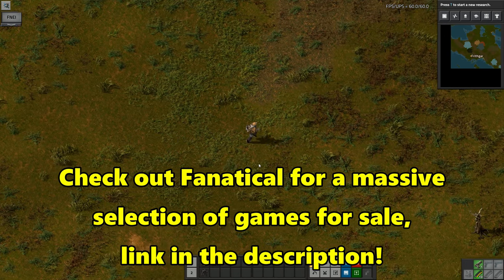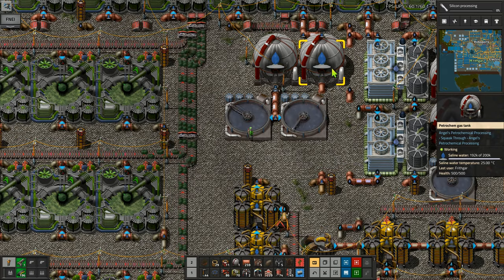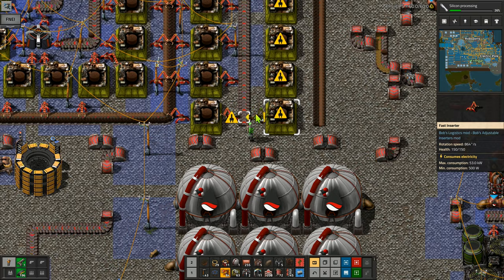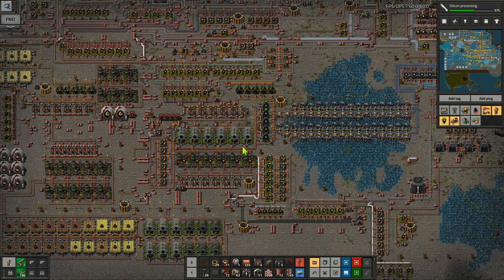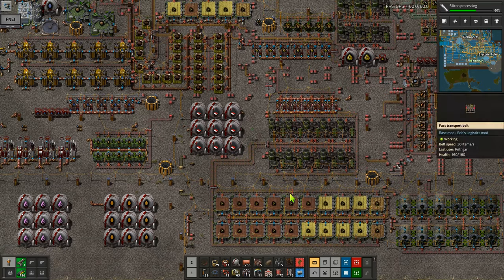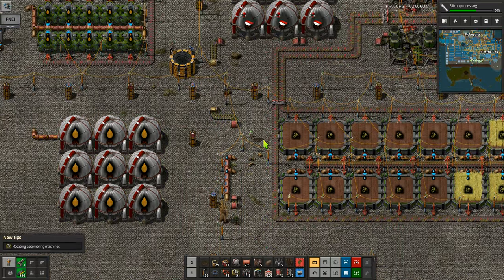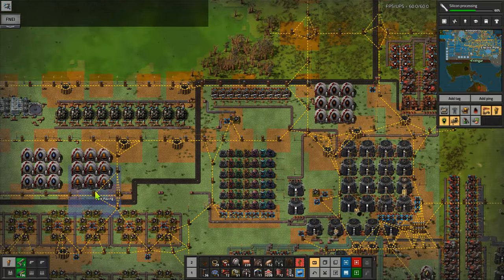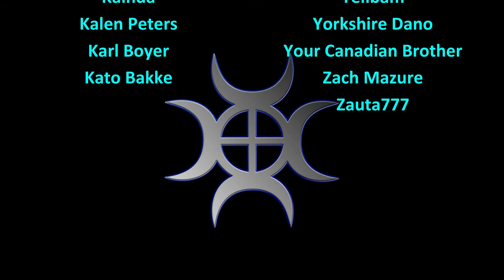Factorio BAT Challenge #197: Orange Circuit Board Bases!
Making up the orange circuit board bases so they're ready to pull in for use in constructing the orange circuits we're going to need!

1. Make one thousand of every item in the game and have them in logistics chests
2. Any items that can't be stored in chests must be built
3. All of Bob's and Angel's mods, apart from infinite ores are being used
4. The only extra quality of life mods allowed are Squeak Through and a flying vehicle